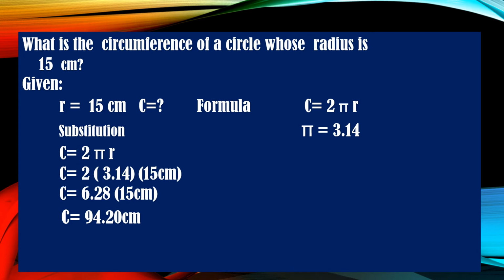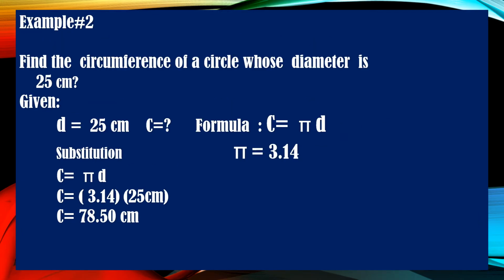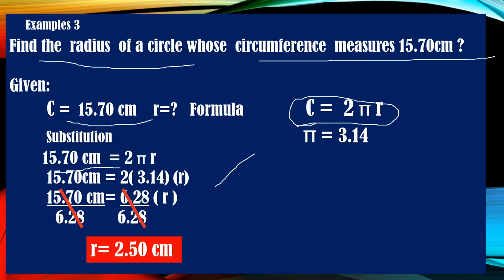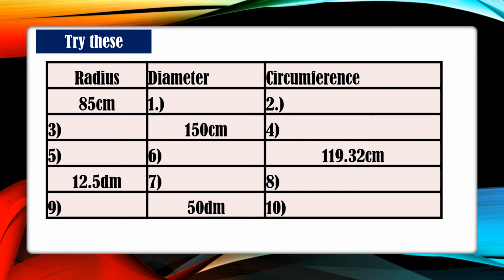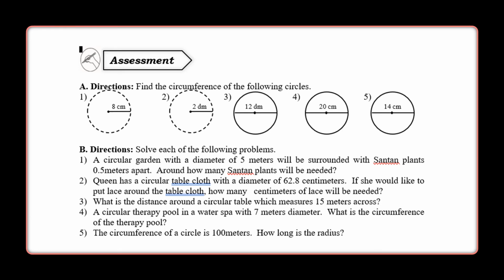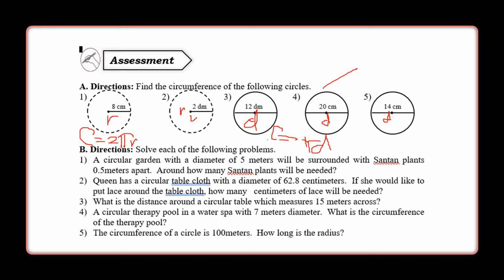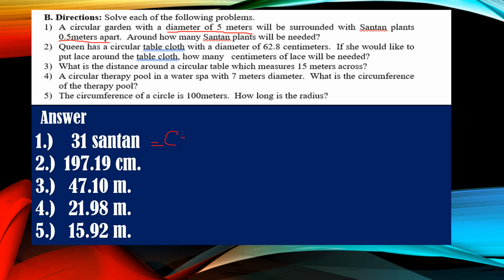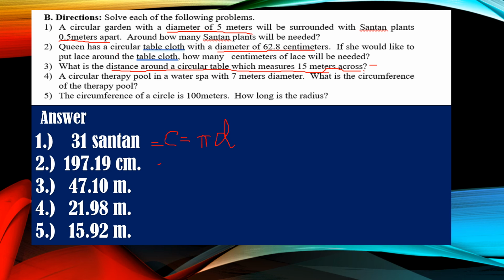Answer Key on Lesson 12 Circumference of Circle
this video was created for instructional purposes especially in this new normal way of teaching & learning.